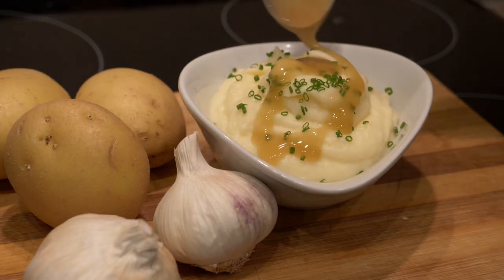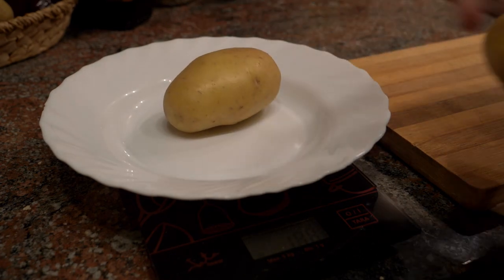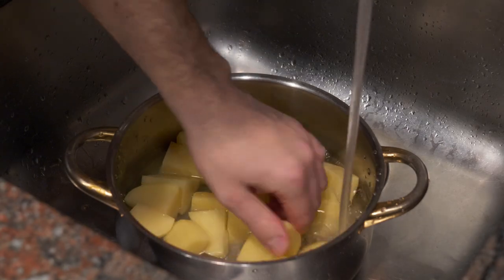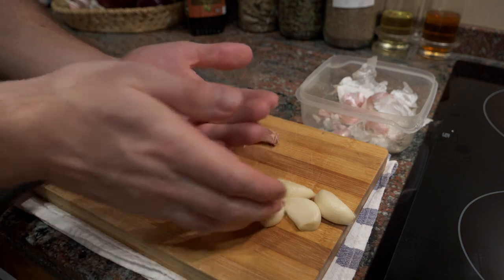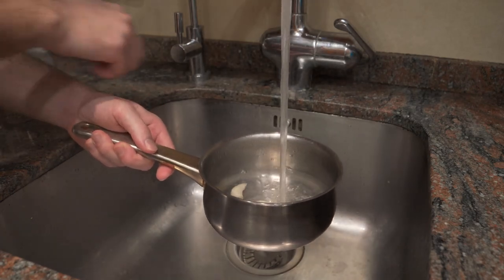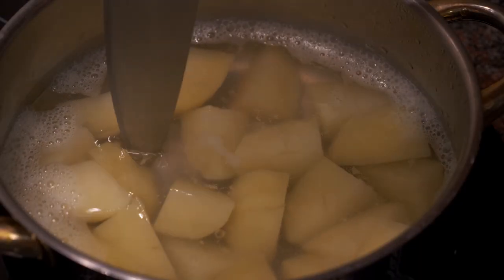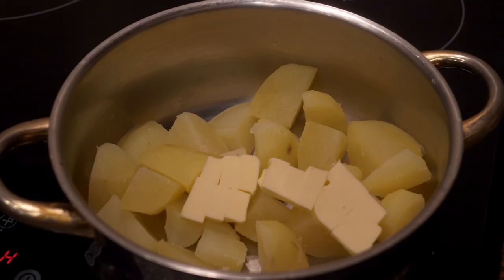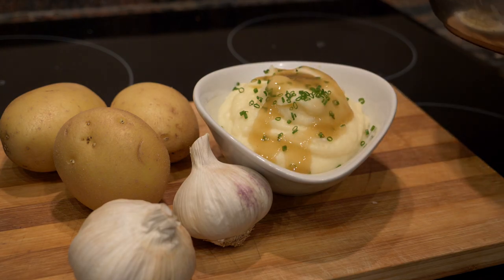ULTRA CREAMY Garlic Mashed Potatoes | Garlic Hack for Bad Breath | Chef James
How To Make The Best Garlic Mashed Potatoes? Do you like garlic mashed potatoes but afraid of Garlic Breath? Today I will share some Chef SECRETS on how to take the bite out of raw garlic! and show you how to make the Creamiest Pomme Purée! or Mashed Potatoes!

Garlic Pomme Purée
- 500g / 1 lbs Yukon potatoes
- 8 cloves of garlic
- 150g / 5oz Heavy cream
- 60g / 1oz Butter
- Salt to taste
- Gravy (optional)
- Melted cheese (optional)
Timeline:
00:00 - Intro
00:39 - the quick method
01:39 - Pro tips on Garlic!
03:14 - More tips.
04:18 - Ending!